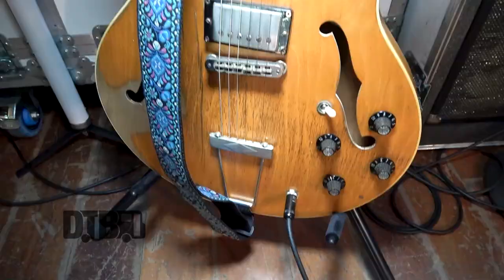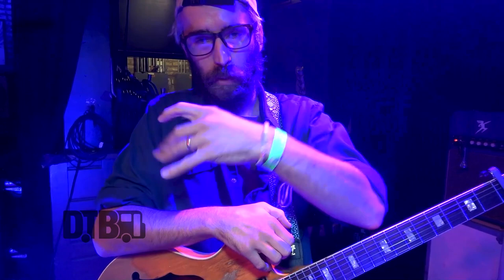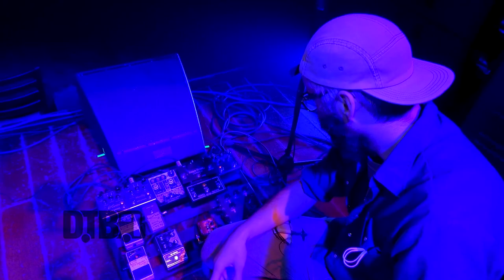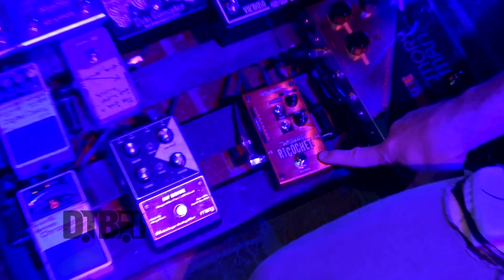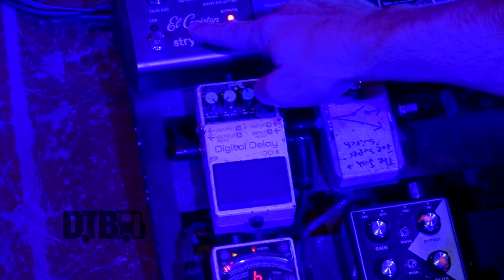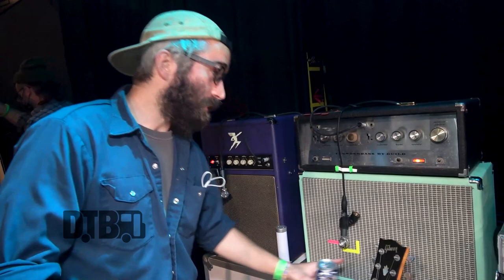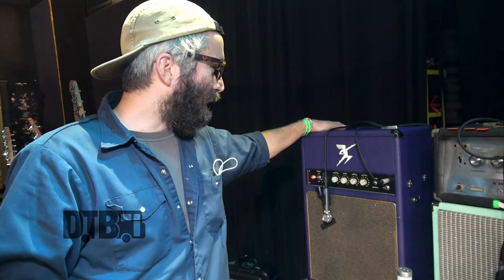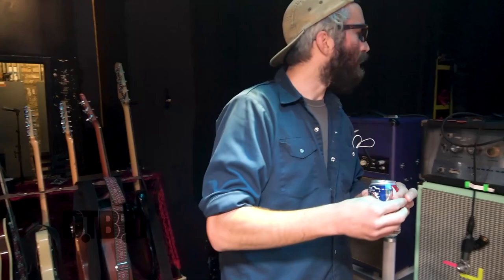Tokyo Police Club's Josh Hook - GEAR MASTERS Ep. 392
On this episode of DTB’s “Gear Masters”, Josh Hook, guitarist of the indie rock band, Tokyo Police Club, shows off the gear that he uses onstage, while on the "Champ 10th Anniversary Tour" with Pkew Pkew Pkew, Said The Whale, and Nobro. Tokyo Police Club is currently supporting the 10 year anniversary deluxe edition of their album, Champ.

Information about this video:
Location - Lincoln Hall in Chicago, IL